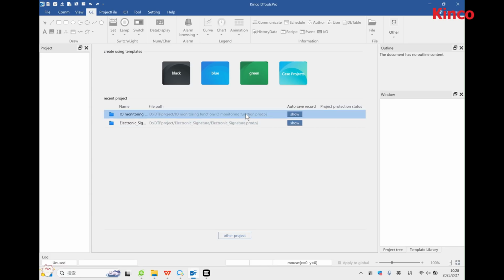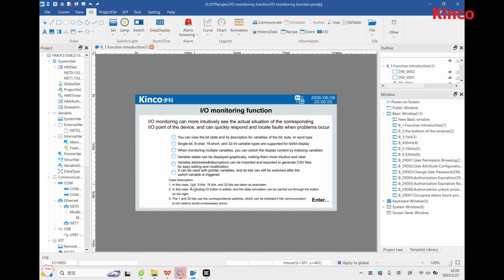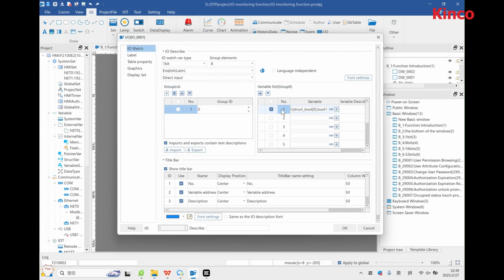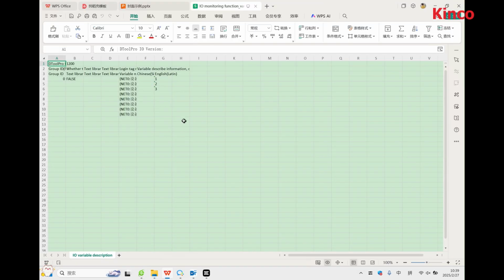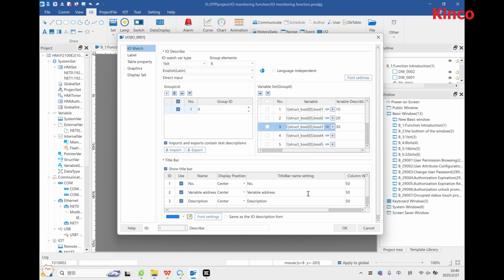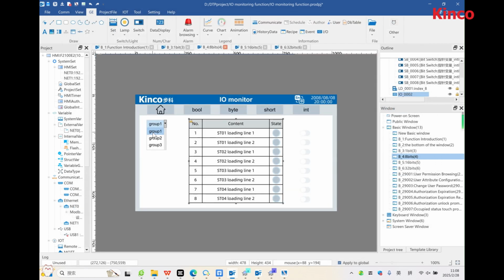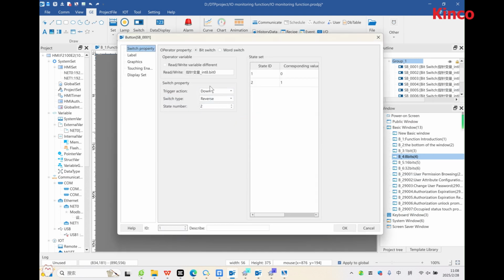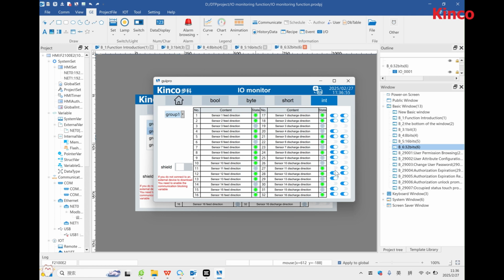Boost Efficiency with IO Components in Kinco DToolsPro | HMI Configuration Tutorial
In this video, we explore how IO monitoring enhances system stability and streamlines operations. Learn to configure single-bit, 8-bit, 16-bit, and 32-bit variables, set up dynamic array indexing, and quickly manage large-scale IO points with import/export features. Perfect for complex projects needing fast, reliable IO supervision. Watch the full tutorial and elevate your HMI design workflow!